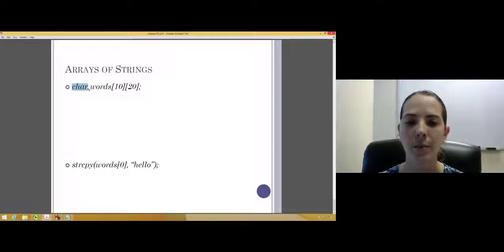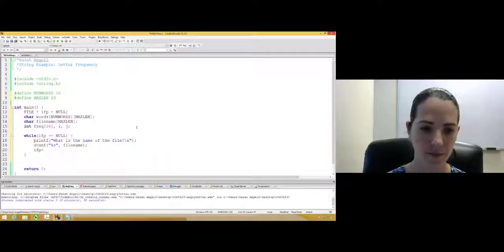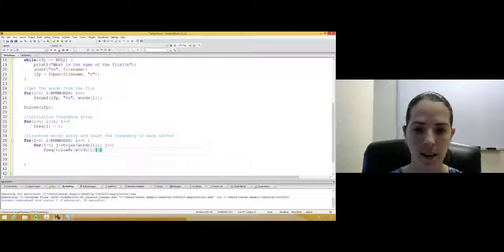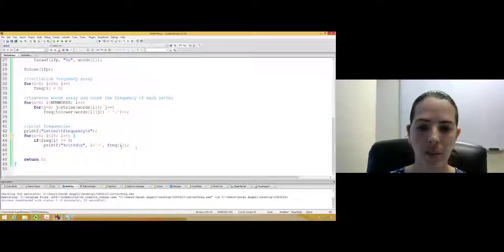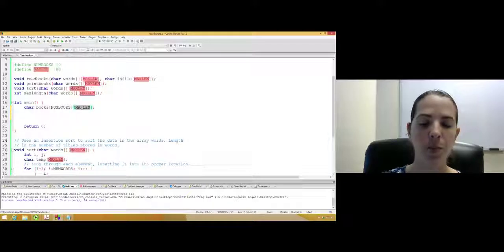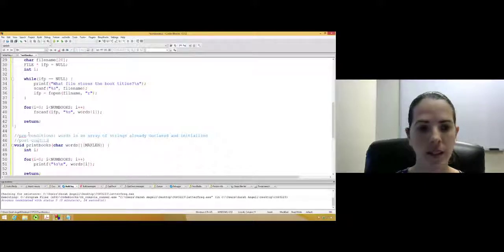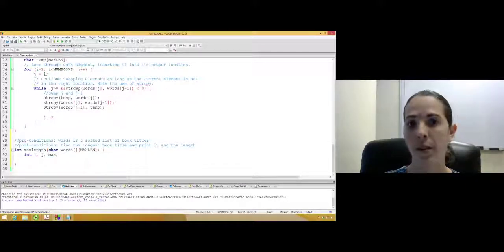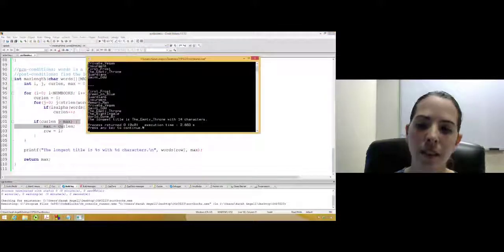Chapter 15 Arrays of Strings